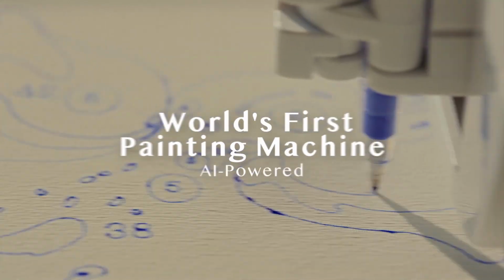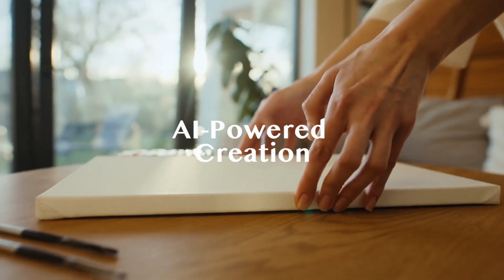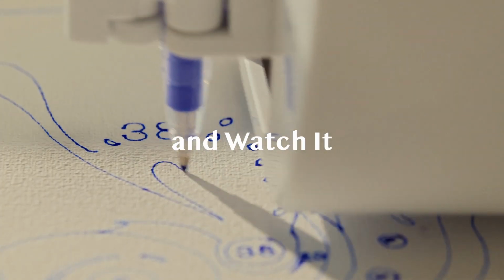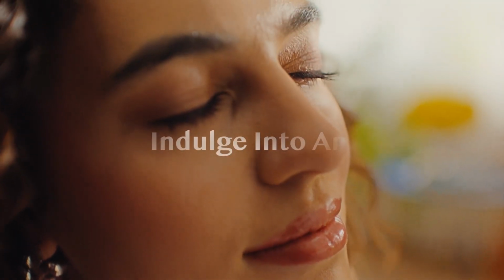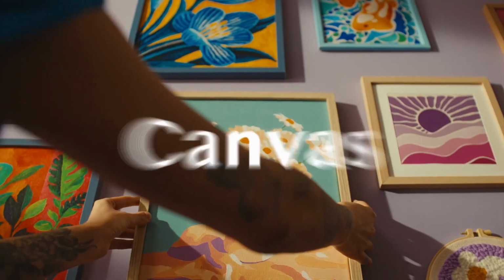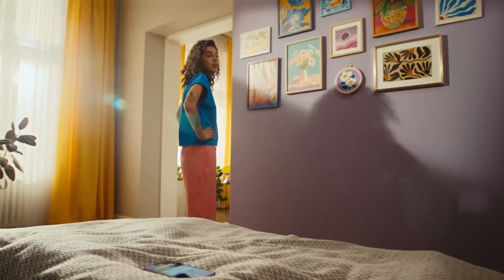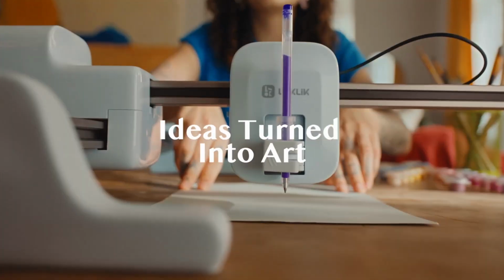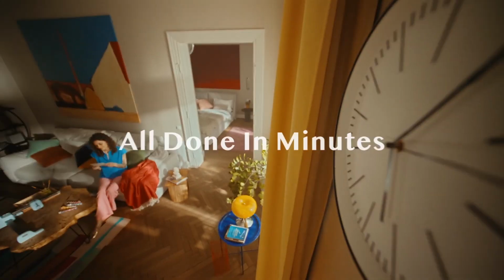From Photo to Masterpiece in One Click – Meet iPaint AI Painting Machine!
🎨 iPaint – The Future of Art is Here!

Meet the world’s first AI-powered painting machine that transforms your photos into hand-painted oil-style masterpieces—no skills required!

✨ How It Works:
1️⃣ Upload a photo (pets, landscapes, portraits, anything!)
2️⃣ AI generates a perfect sketch & color palette
3️⃣ Watch iPaint recreate it with stunning brushstrokes!

🖌️ Why You’ll Love iPaint:
✅ AI-Generated Outlines – Flawless sketches every time
✅ Smart Color Matching – Professional oil-painting effects
✅ Plug & Paint – No setup, no mess, just frame-worthy art

🚀 Limited Early Bird Offer LIVE Now!